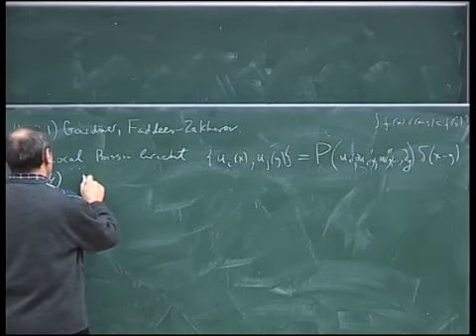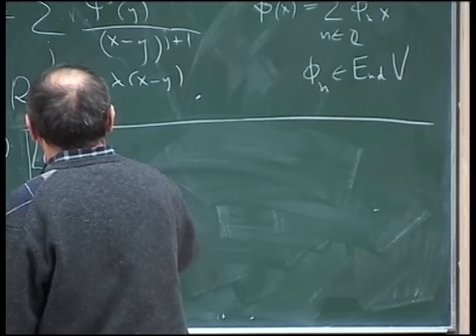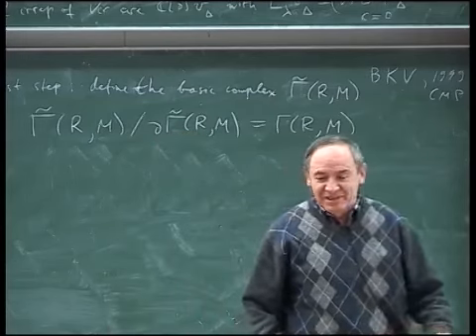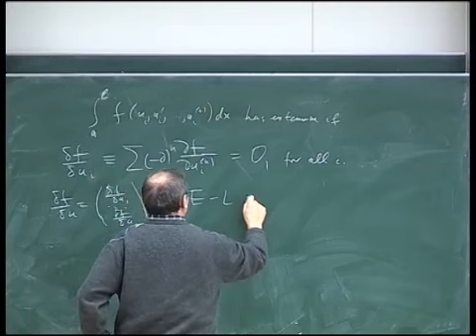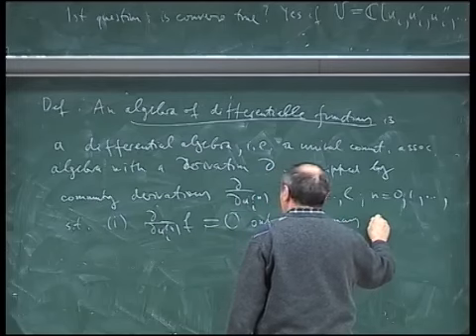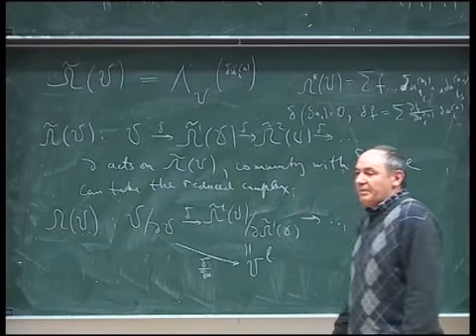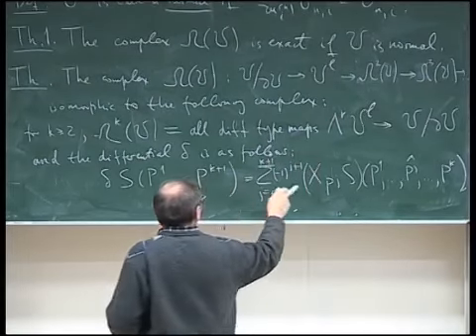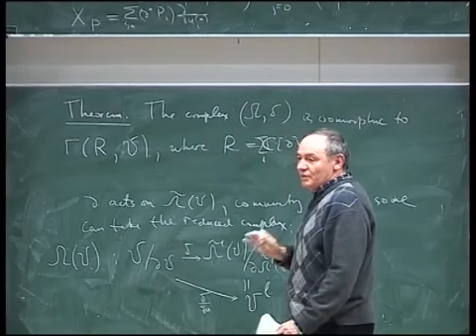Prof. Victor Kac | An explicit construction of the complex of variational calculus and Lie.........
Title: An explicit construction of the complex of variational calculus and Lie conformal algebra cohomology
Speaker: Professor Victor Kac (Massachusetts Institute of Technology)
Date: 26th Mar 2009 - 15:30 to 16:30

🗓️ Event: (ALTW02) Algebraic Lie structures with origins in physics